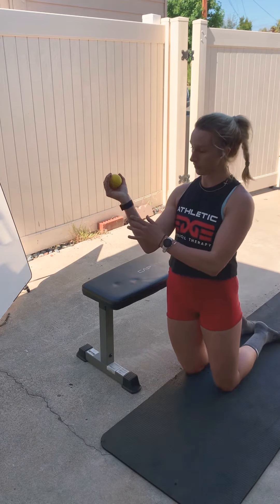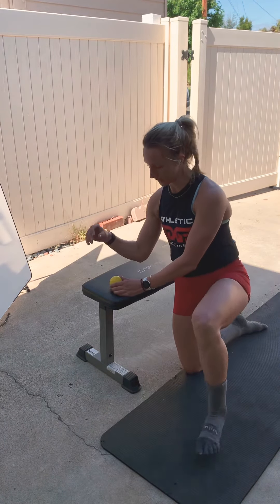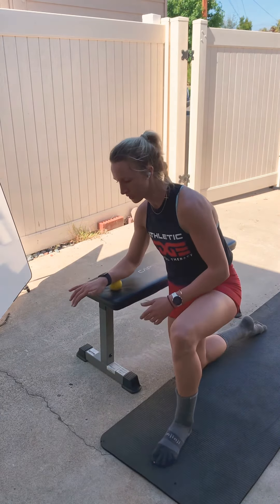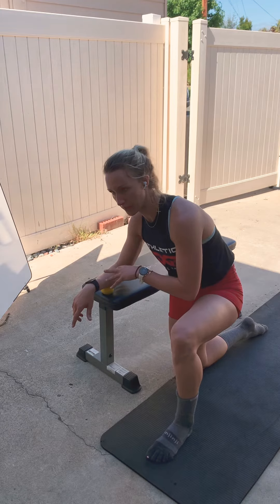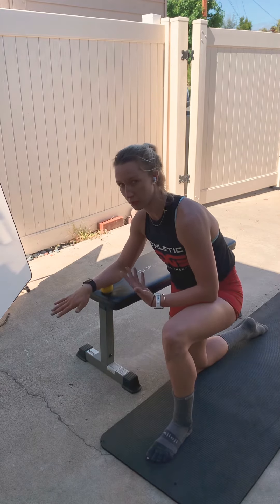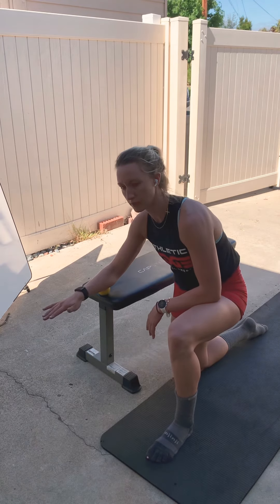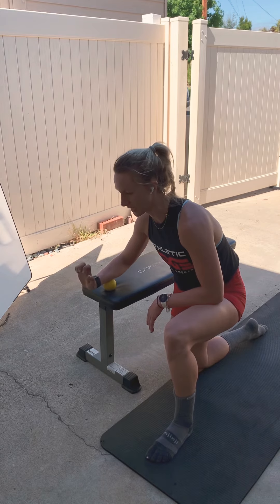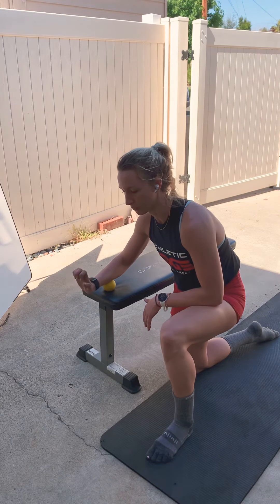Forearm trigger point release